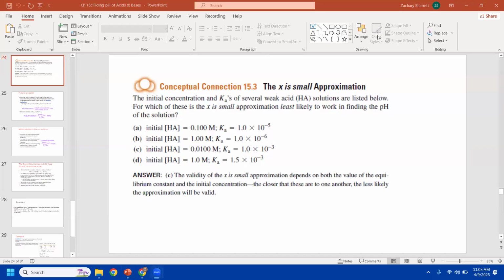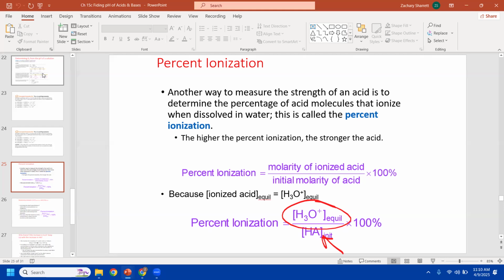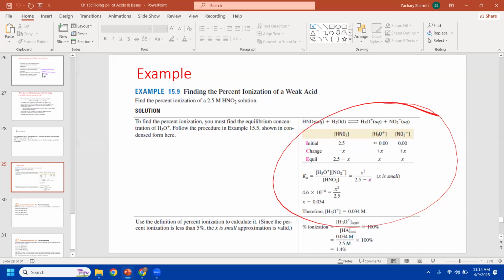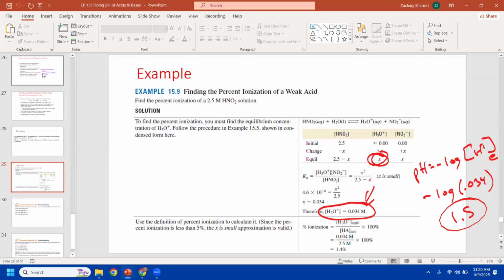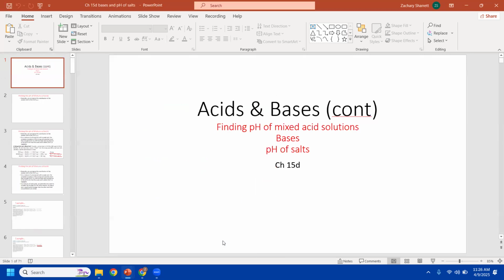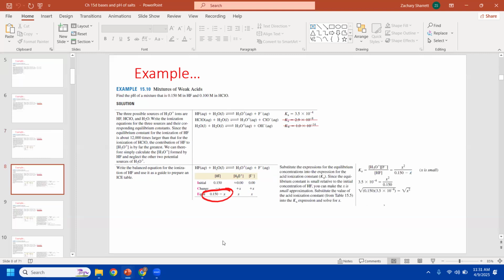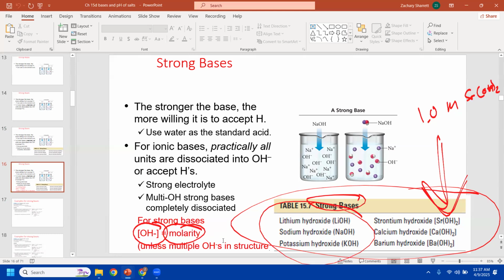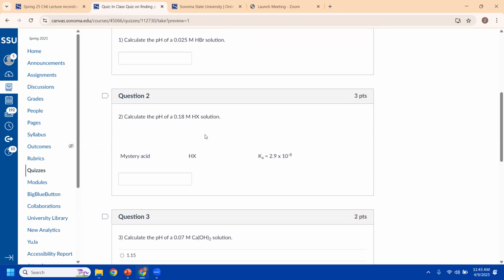115b 9 April Ch15c percent dissociation Ch15d mixed acid and start of bases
General chemistry B
Ch15c notes- Calculating the percent dissociation of weak acids
Ch15d Calculating the pH of mixed acid solutions
Introduction to calculating basic solutions pH, pOH